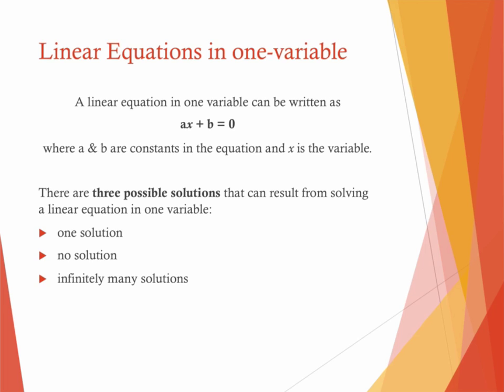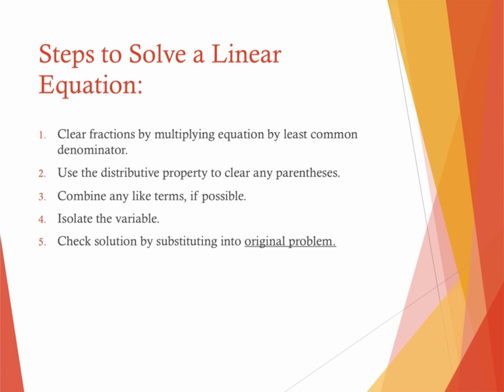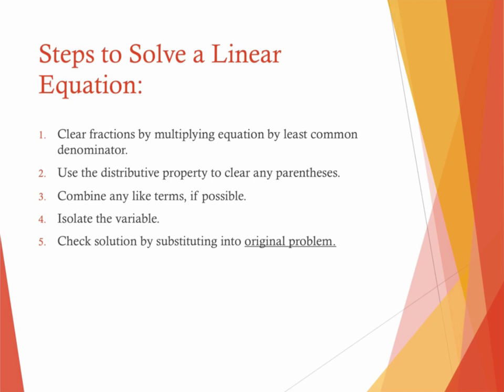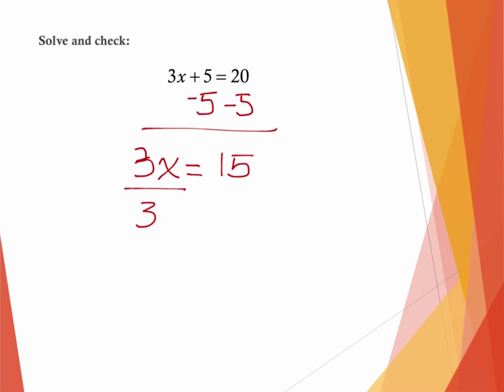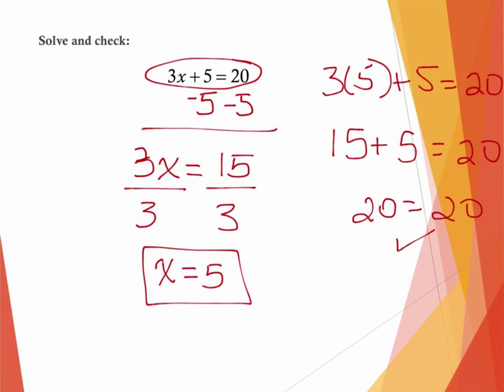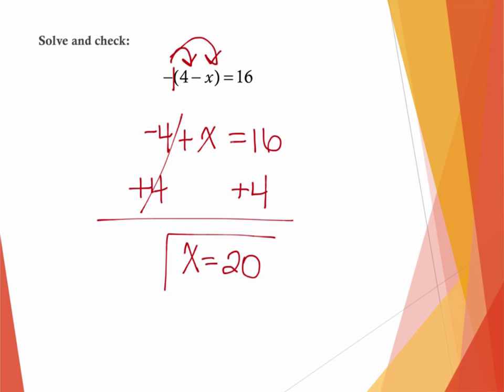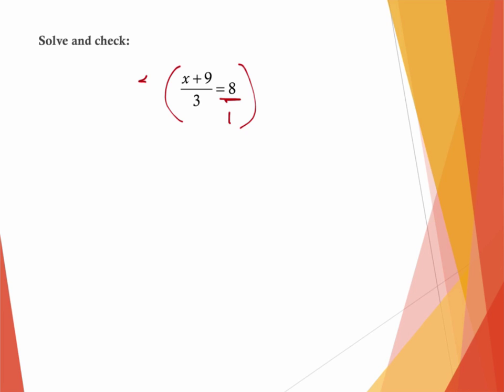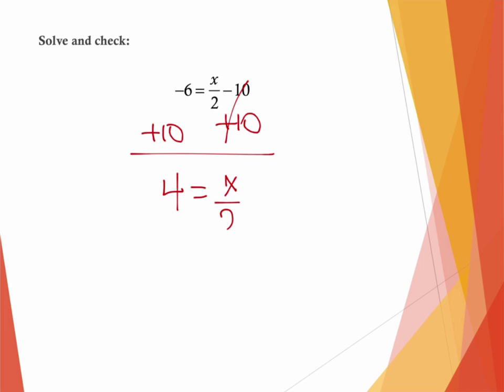Solving Two-Step Linear Equations